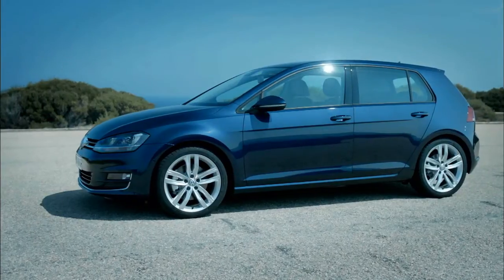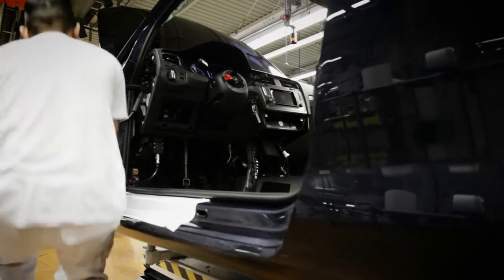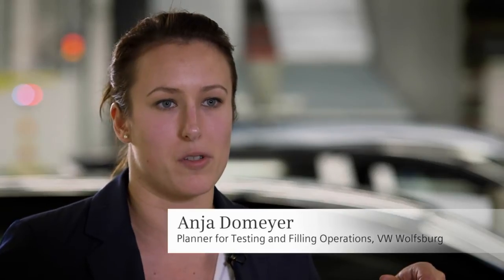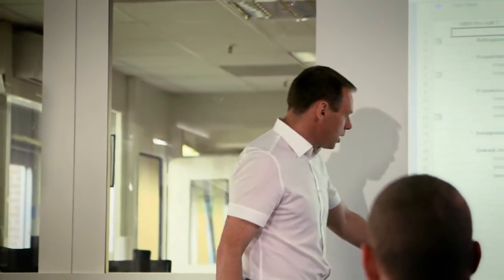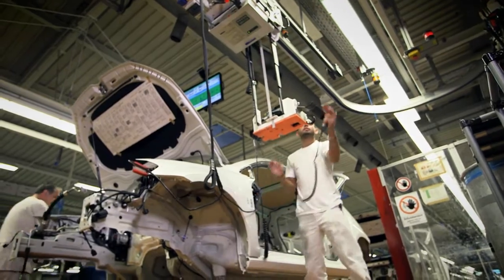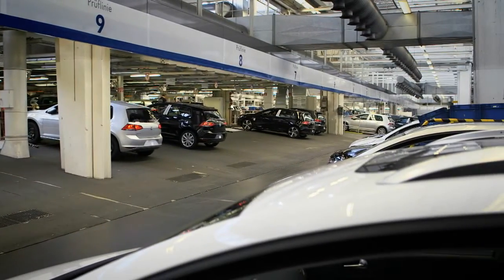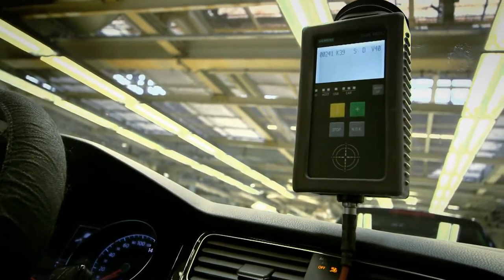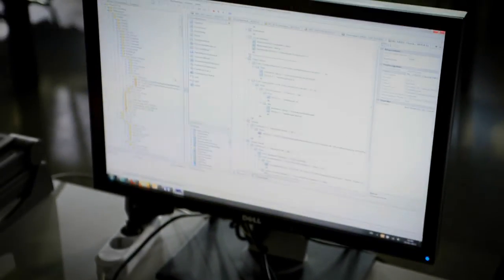SIDIS Pro - Innovative Commissioning of vehicle electronics at Volkswagen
When demanding quality objectives under a high pressure of time while increasing complexity and the widely ranged functionality of the vehicles it is essential to optimize the entire process chain. For this reason the Volkswagen plant in Wolfsburg has decided to use the Siemens SIDIS Pro System for commissioning and electronic testing for the new Golf. Find out how VW cut the vehicle commissioning time by more than 10% with the Siemens system.